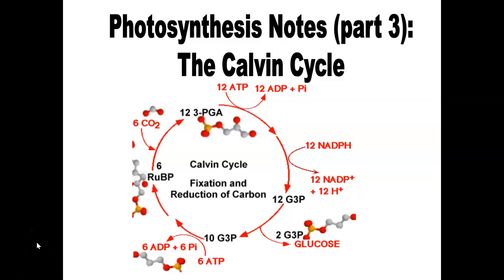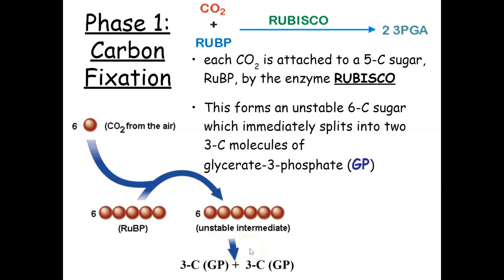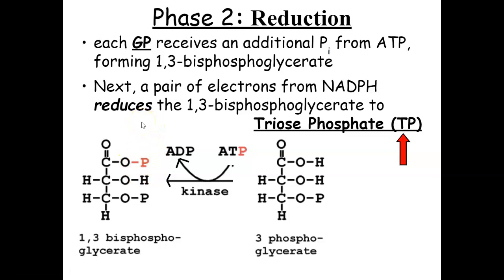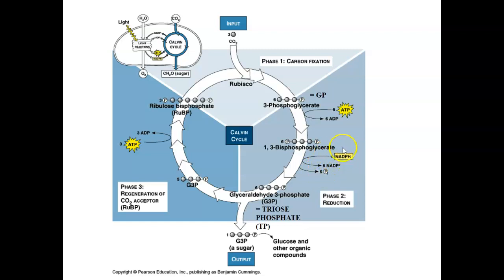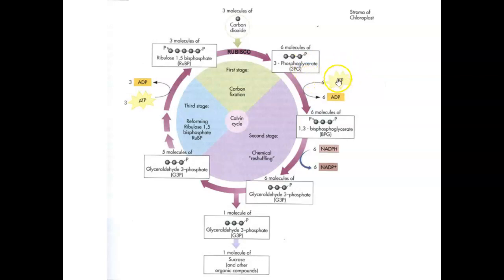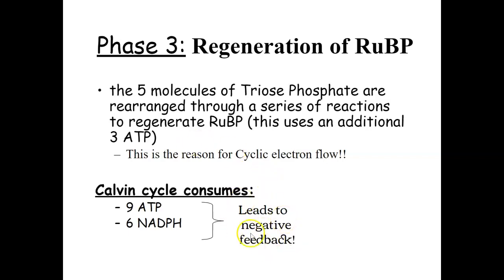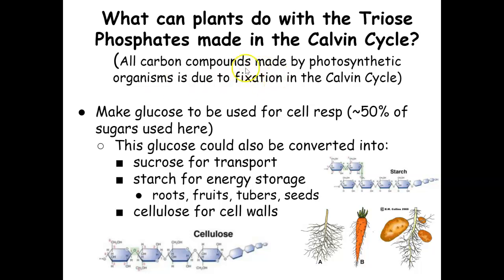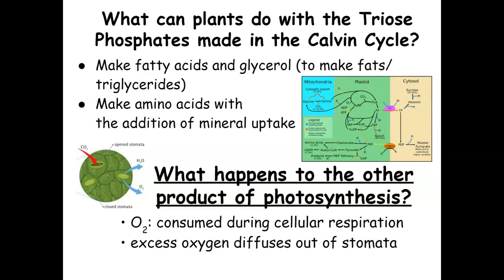Notes- Photosyn Part 3_Calvin Cycle_IB Bio_2025